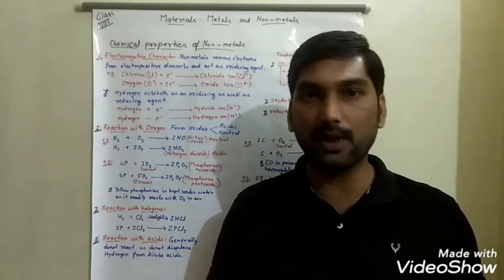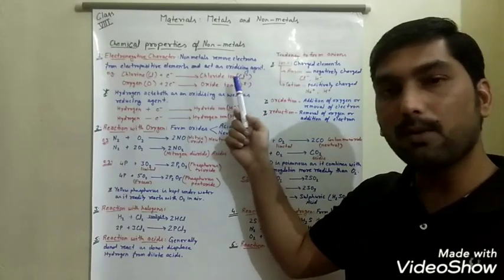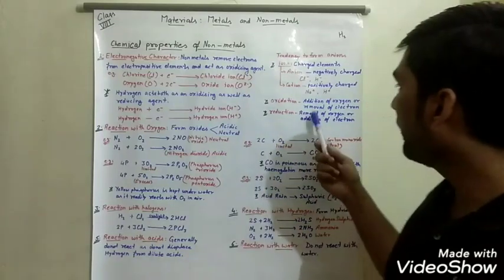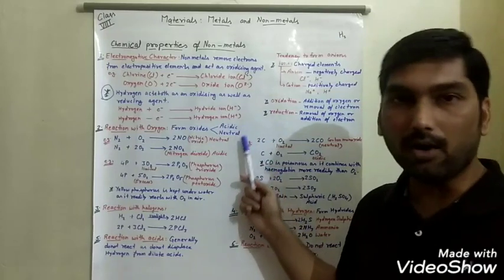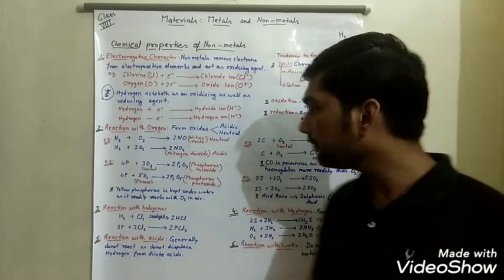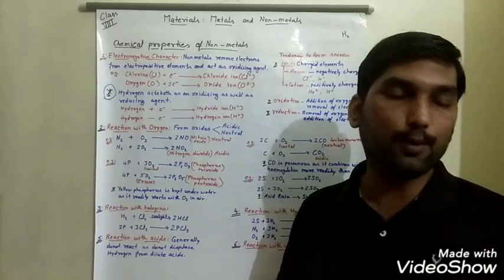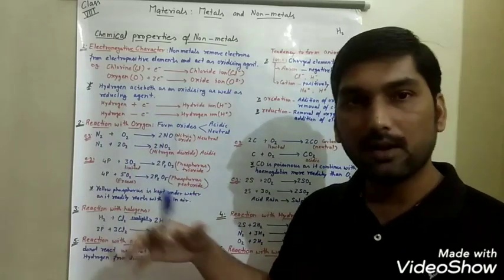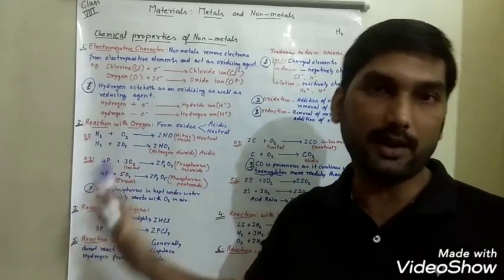Class 8 Science Metals and Non-metals (Part 4)